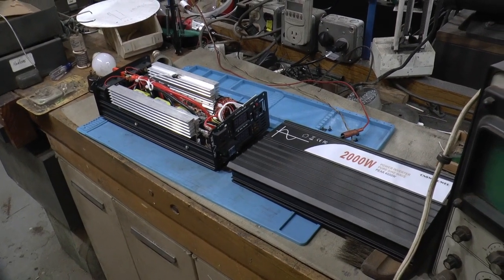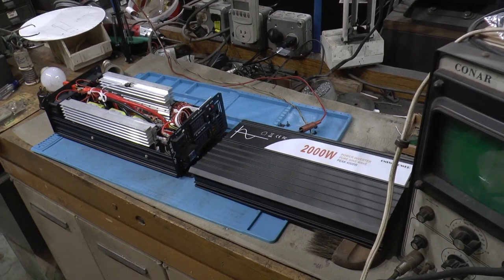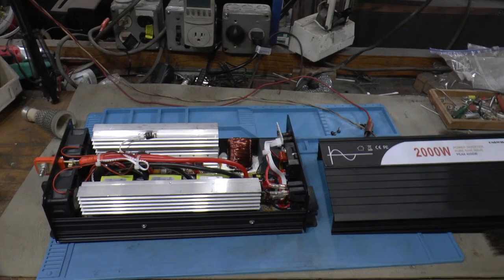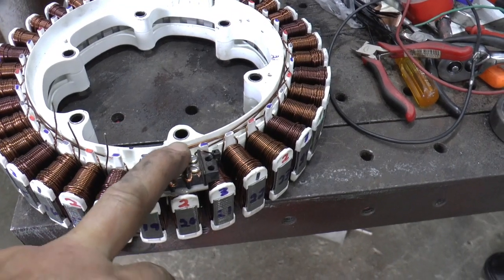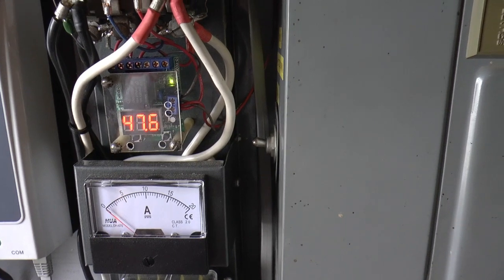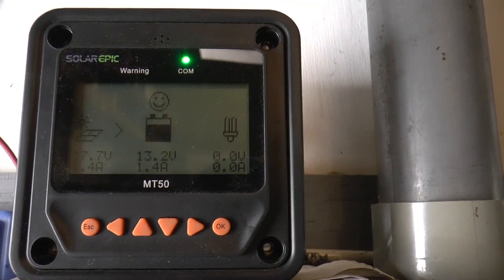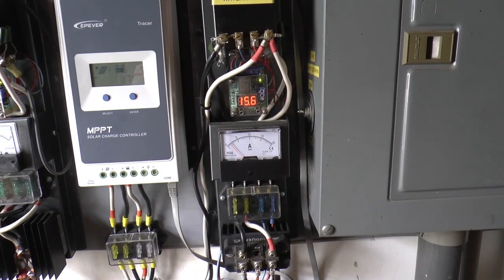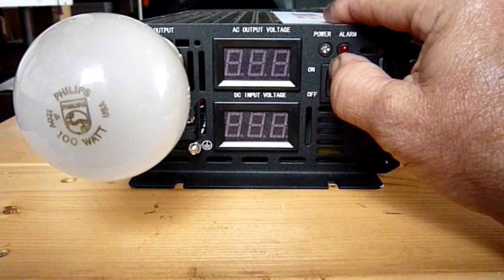Inverter Problem Smart Drive Rewire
The new inverter died and don't know why. Divided the aluminum winding on the smart drive.